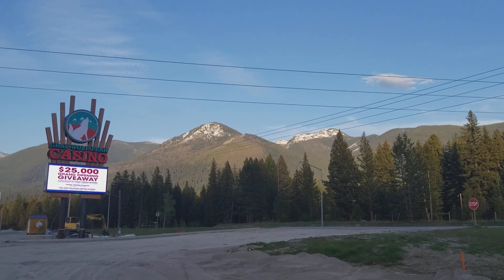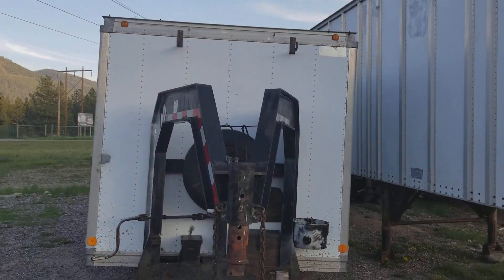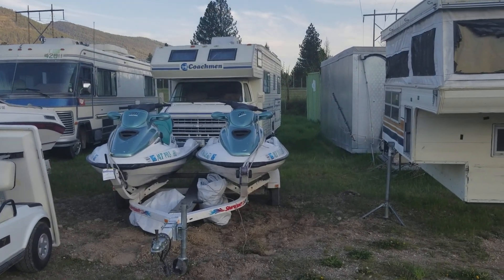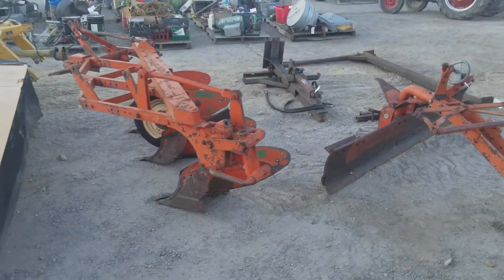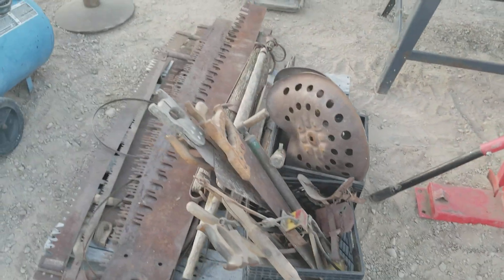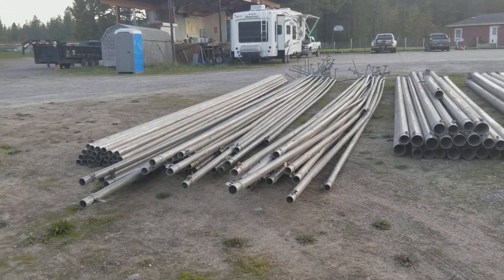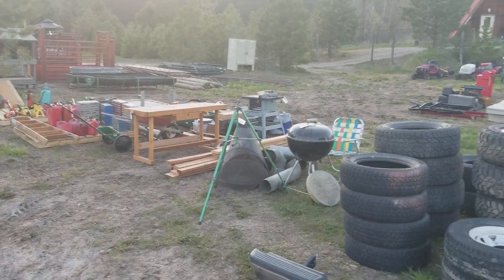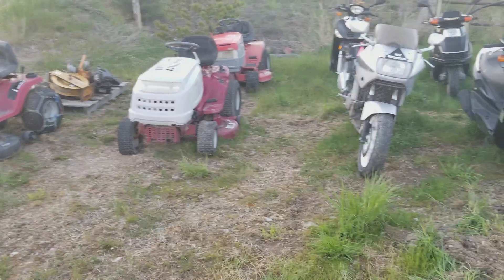2017 Spring Consignment Auction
Presented by Rivers West Auction
Mile Marker 10, HWY 93 In Evaro, Mont.,
Auction-Saturday May 13, 2017 at 10am!